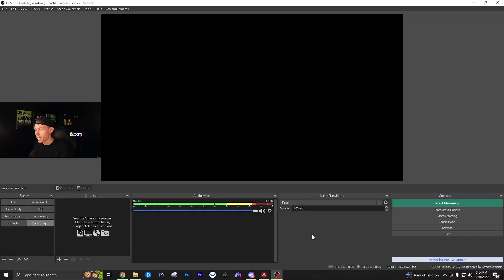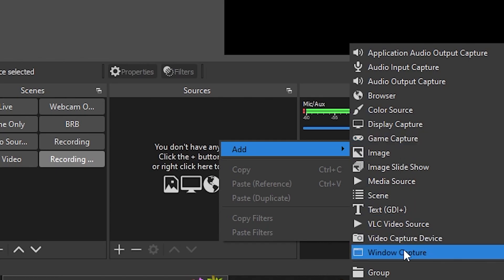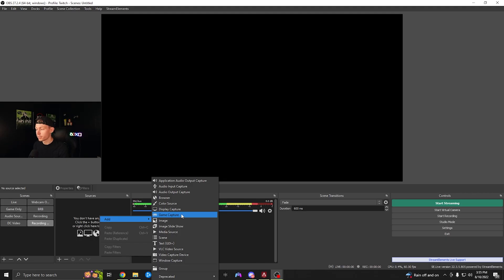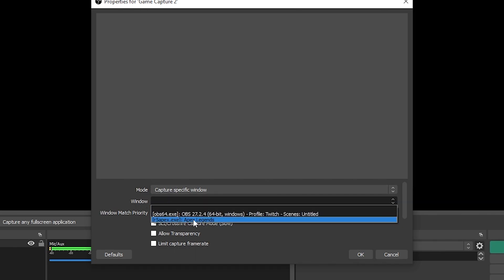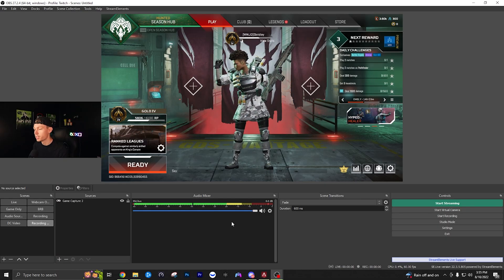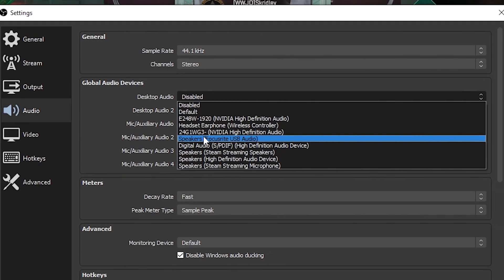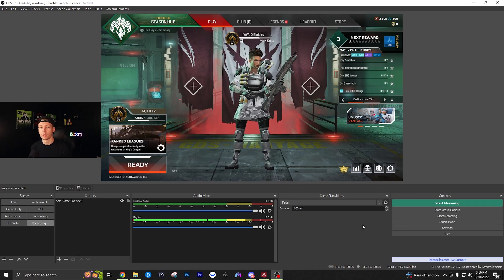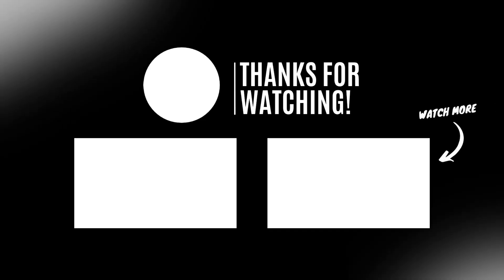How to Record Gameplay with OBS on PC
How to Record Gameplay with OBS on PC in 2022
In this video I show you how to record games with OBS studio on PC using game capture. You can also use display capture or window capture as well. This simple tutorial should get you started recording gameplay quickly and easily!